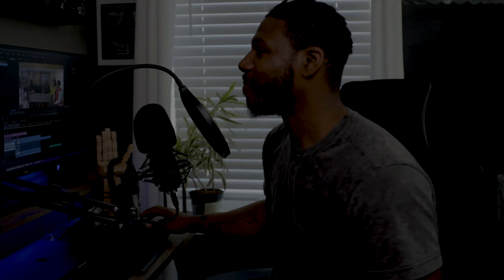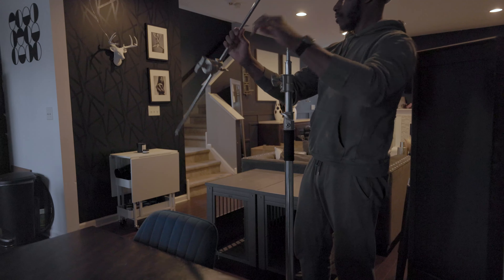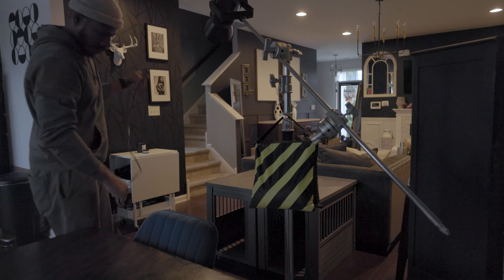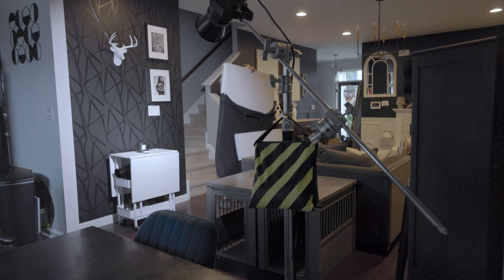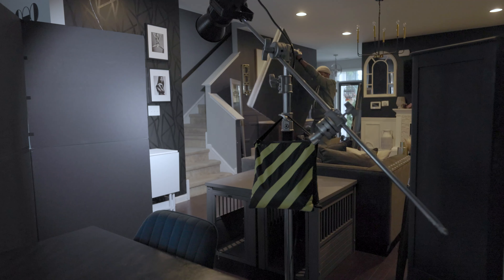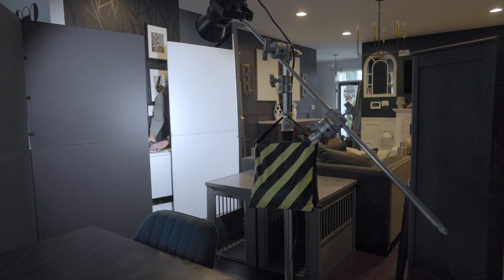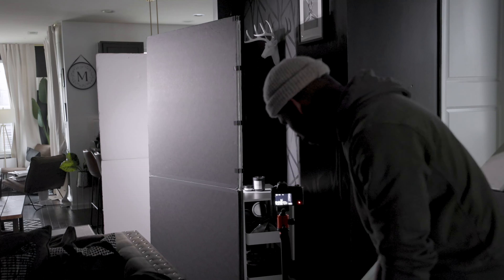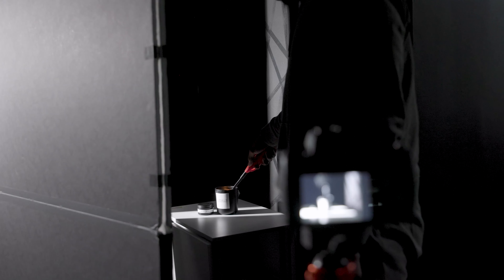Product Photography BTS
Equipment that will help your product photography

Gear:
Canon EOS R
Canon 100mm F2.8
Canon EOS R adapter
Godox AD600 Pro
Westcott Eyelighter 2
Godox SL150 LED Video Light